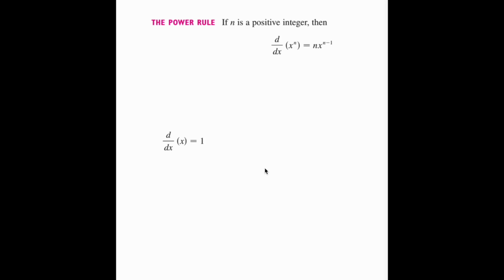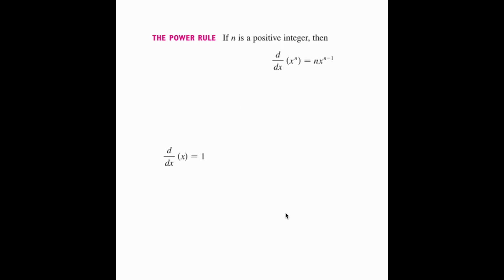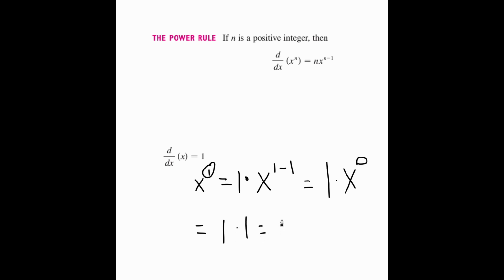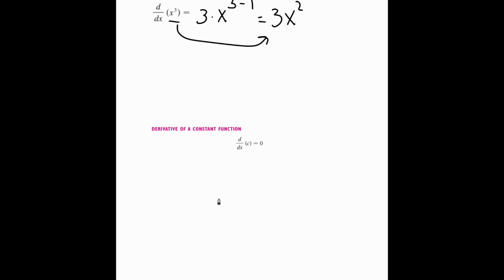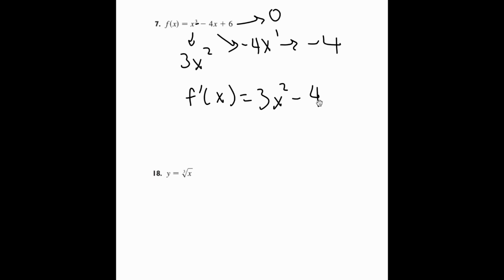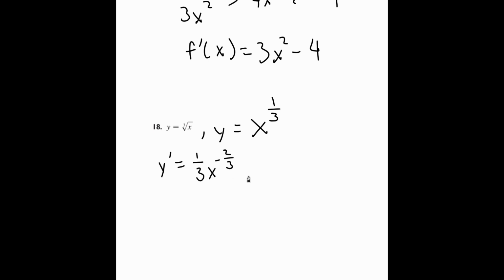How to Find Derivative of a Function Using Power Rule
In this video, I explain how to find the derivative of a function using the power rule—a fundamental rule in calculus for differentiating polynomial functions. We’ll go through the power rule step-by-step, apply it to examples, and discuss how it works for both variable terms and constants.

Whether you’re a beginner in calculus or just looking to refresh your knowledge, this video will give you a solid understanding of how to quickly and effectively find derivatives using the power rule. By the end, you’ll be ready to tackle more complex problems with confidence!